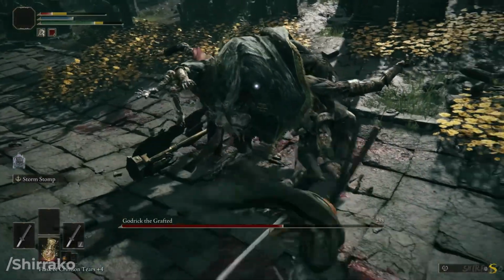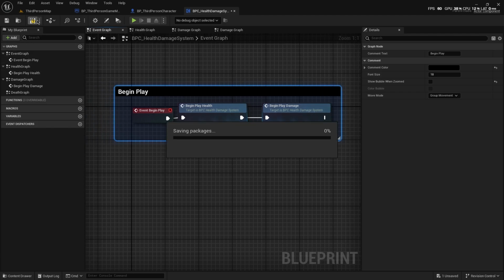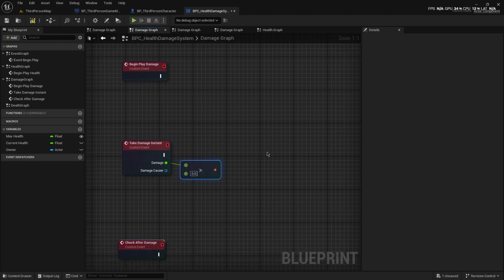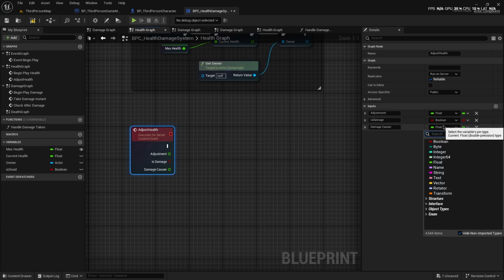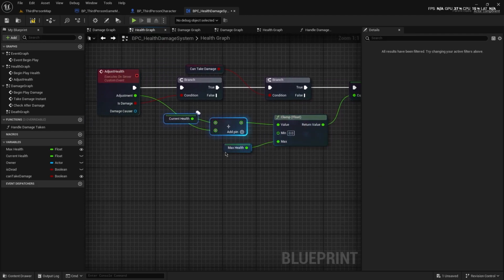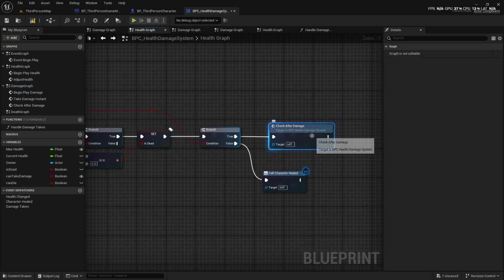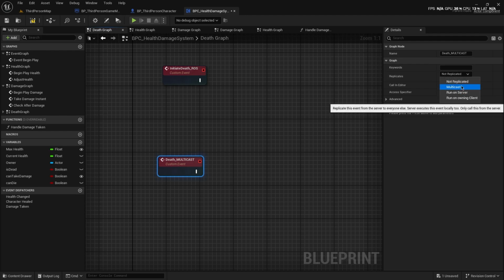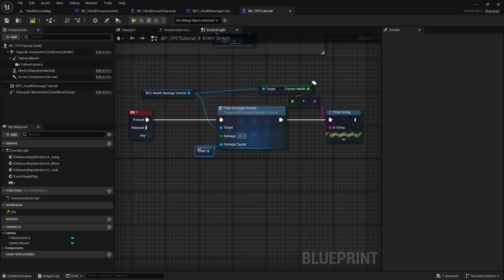Health & Damage System (UE5) | Part 1 | Setting Up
This is part 1 of the Health and Damage System Tutorial. Part 2 will be out shortly!

This is part of a larger series that I will continue to create and will include Character Stats and Character Leveling.

TimeStamps:
0:00 Introduction
0:40 Setting up Component
1:29 Begin Play Events
2:30 Setting up Health
3:50 Damage Events
5:49 Creating Damage Taken Function
6:38 Adjust Health Event
8:48 Updating Health
10:52 Event Dispatchers
13:08 After Damaged Event
13:35 Death Graph
14:14 Death Function
15:34 Adding Component to Character
16:49 Testing Damage System